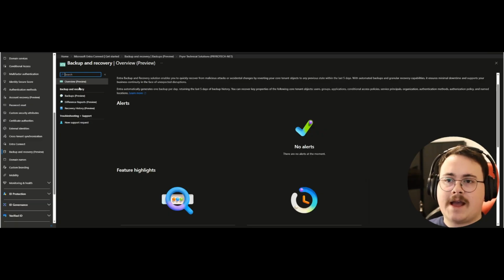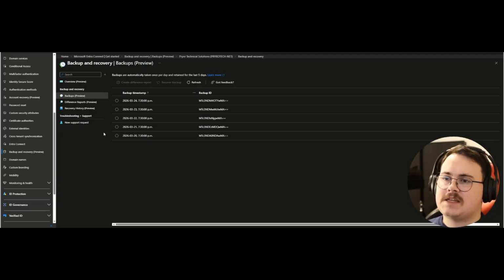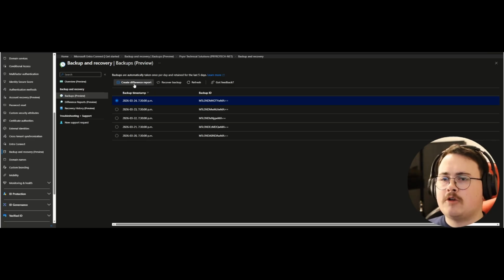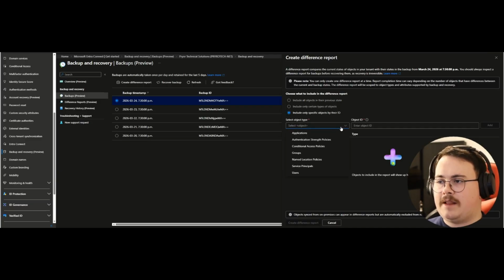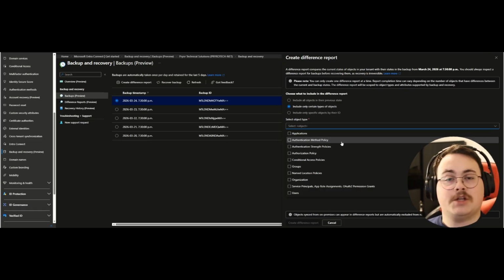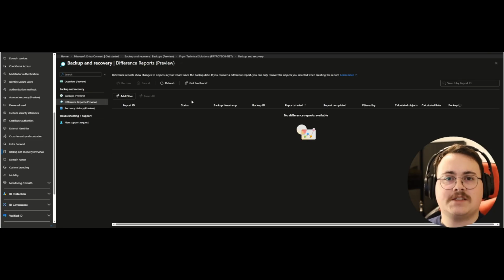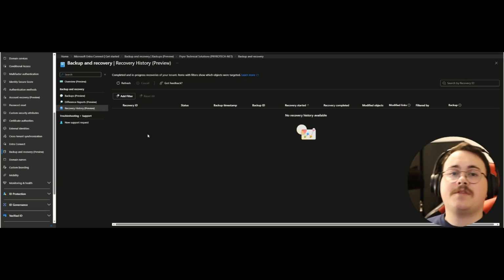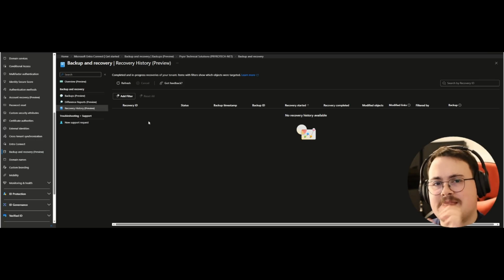Entra Backup Is A Game Changer!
​In a cloud-first world, Microsoft Entra ID is no longer just a directory—it is the control plane for your entire digital estate. While Microsoft ensures the availability of the service, the integrity of your data remains your responsibility.

Entra ID Backup provides the "Delete Protection" and "Configuration Insurance" every modern organization requires. In this video, we explore this new feature and how it can benefit your organization!